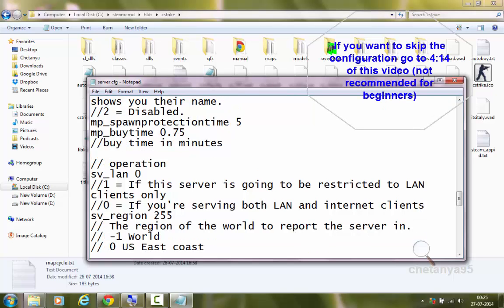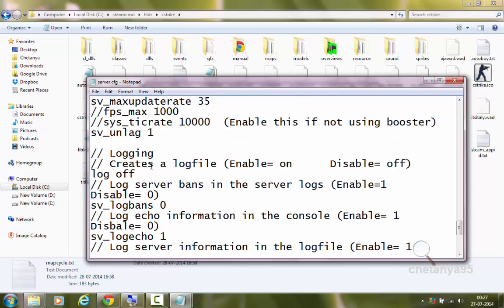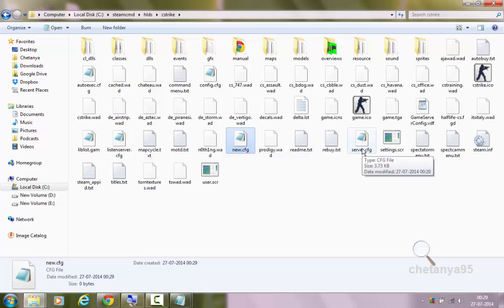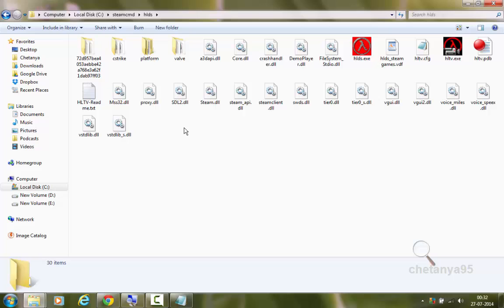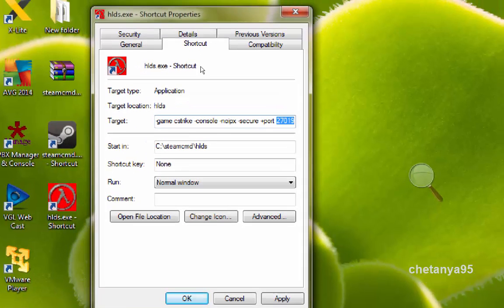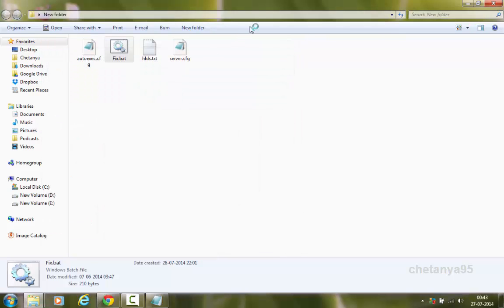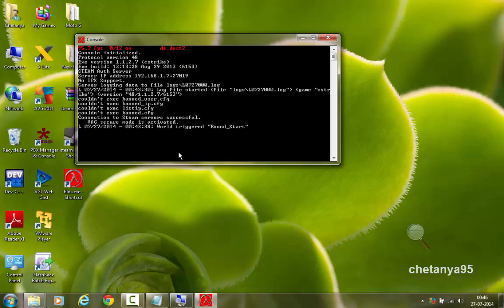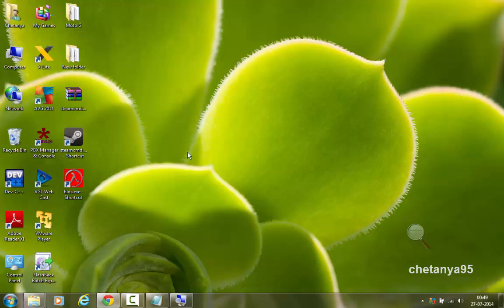How to Make a Counter Strike 1.6 Server 2016- Basic Configuration(II) & Launching Part #3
This is the Part #3 of the Tutorial on How to create Counter-Strike 1.6 [Steam+Non-Steam+2014 Build Engine] Dedicated Server working online for free.
This tutorial has audio narration so turn on the volume of your speakers.

This part is the continuation of the previous tutorial on how to do basic configuration of your server through the basic server.cfg and autoexec.cfg scripts. This part will also teach you how to launch your server for the first time.
Optional: If you want to skip the configuration you can skip to 4:14 of this video. This is step is highly NOT recommended for
beginners.

In the next part (#4) of the tutorial I will tell you how to open ports for your counter-strike server. The link for the Part #4